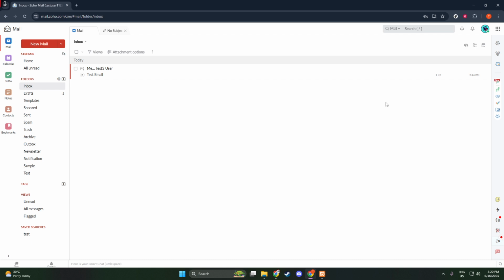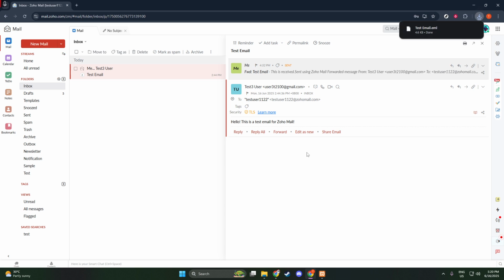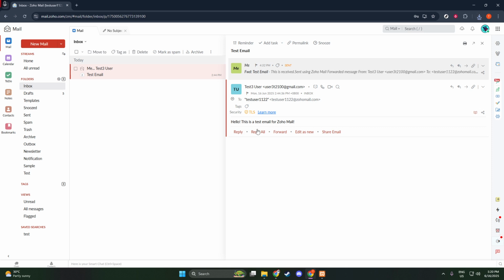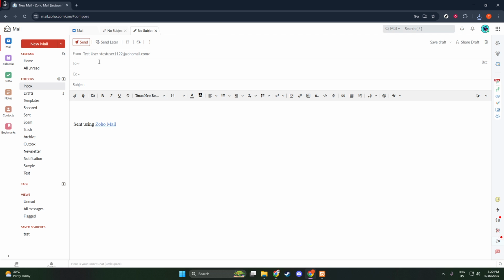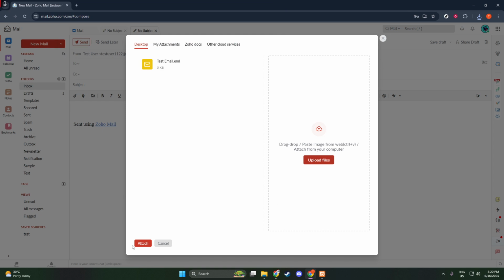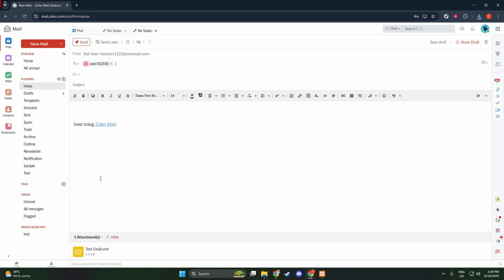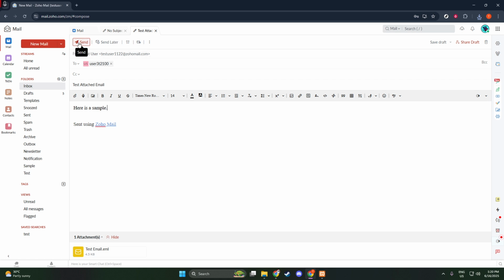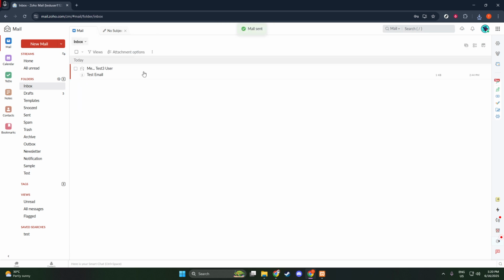How to Attach Email in Zoho Mail [2026 Full Guide]